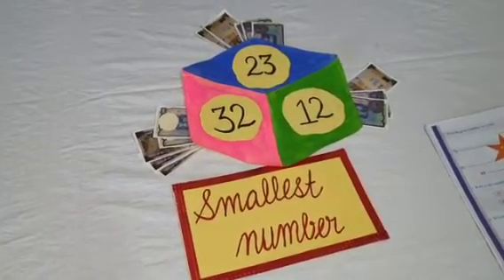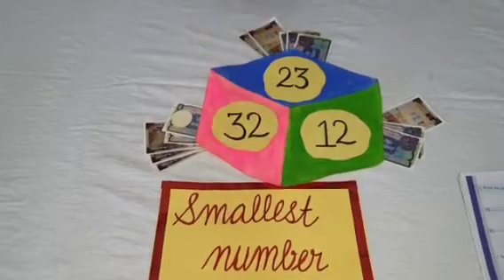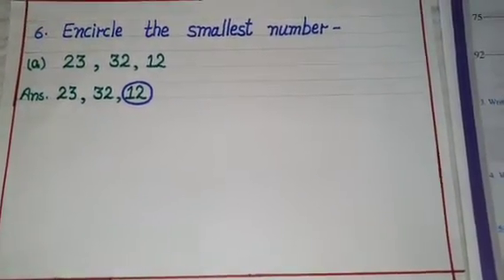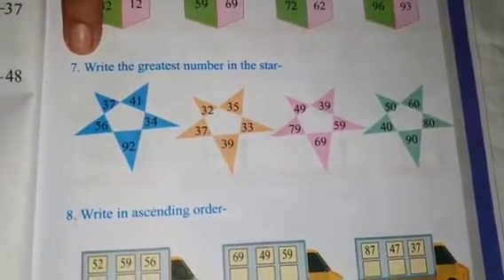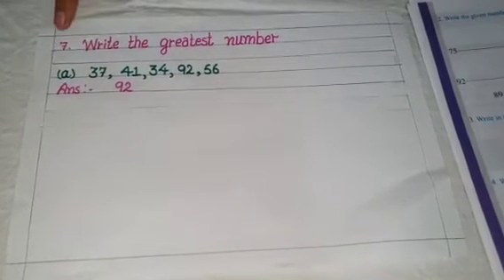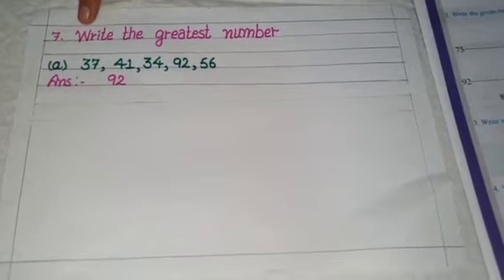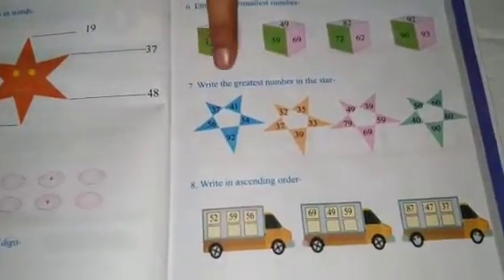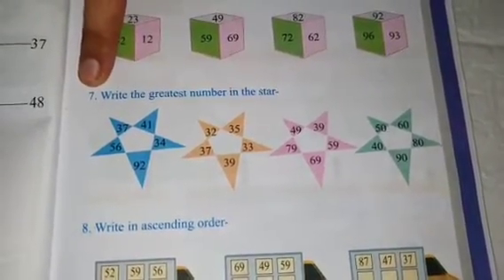To understand smallest - greatest number , ascending - descending order in English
To understand smallest - greatest number , ascending -  descending order  with the help of Currency notes  and Maan cards

Ques no. - 6, 7, 8, 9